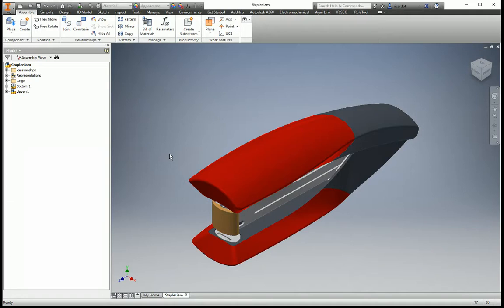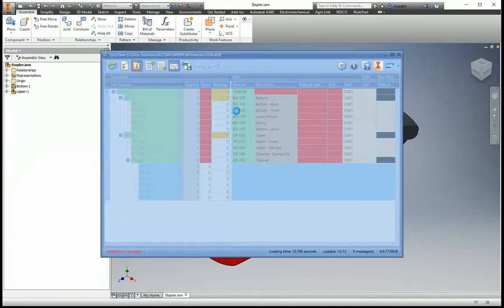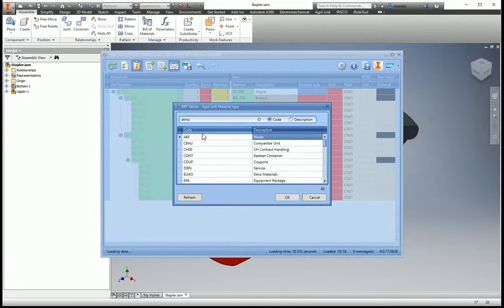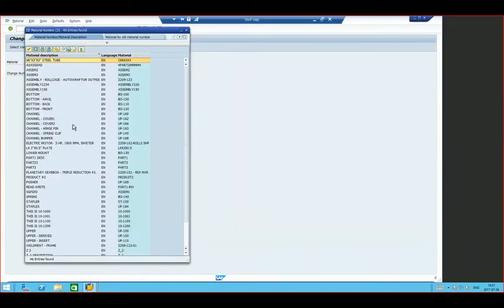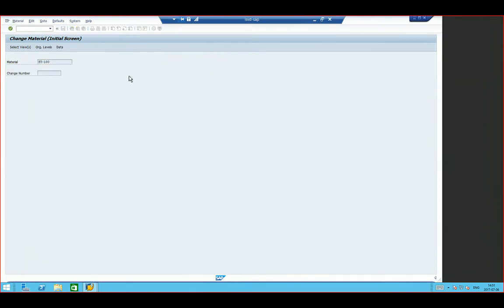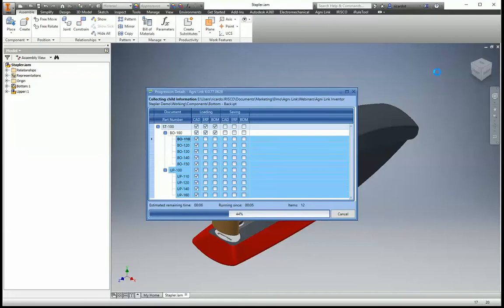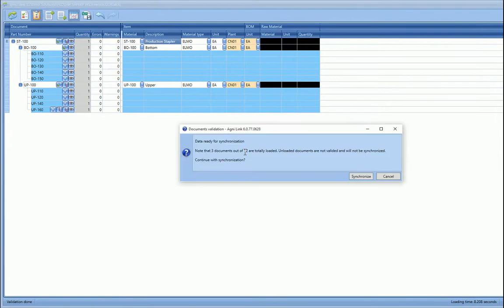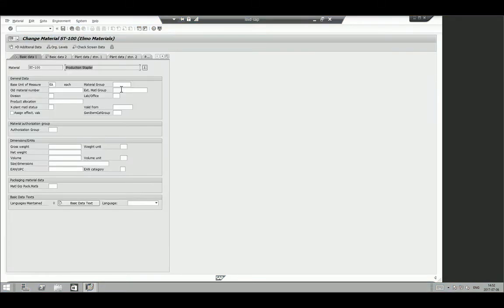PLM PDM CAD ERP integration for SAP ERP systems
This short software demonstration shows how Agni Link provides an easy and powerful live, bidirectional link between PLM PDM CAD integration and ERP systems such as SAP Business One and SAP ECC.

Agni Link will allow you to integrate and keep synchronized at all times:
- Part/Component/Assembly data: data’s processed, sent and updated appropriately.
- Bills Of Materials: your edits of assembly or subassembly automatically update to ensure consistency of CAD and ERP data.
- Routing instructions: you can manage manufacturing steps whenever you edit a drawing of a component or assembly. When done, an updated routing table is sent to the MRP system, and a copy is automatically inserted into the drawing.
- Other data : There is actually a whole universe of data objects that can be shared between the CAD and ERP environments.

Benefits include:
- Multilingual

Currently supported ERP include, among others:

IFS
Epicor ERP
Intuit QuickBooks
SAP ERP
Oracle NetSuite
CDiD Prextra
ECi Solutions M1
Aptean (Consona) Intuitive ERP
Orchestra pour PME
Acomba Accounting Suite

Supported CAD/PDM/PLM platforms include, among others:

PTC Windchill
Autodesk Inventor
Autodesk Revit
Autodesk Vault
Autodesk Vault Professional
AutoCAD
AutoCAD Electrical
AutoCAD P&ID
Autodesk Mechanical Desktop
Autodesk Map
AutoCAD Architecture
AutoCAD/Mechanical
Autodesk Civil 3D
Autodesk Land Desktop

Most PDM and PLM software vendors claim to have ERP integration. However, their offering is limited to a mere export-import process that is hardly better than manual data transcription, mainly because it lacks the real-time, bidirectional approach that is the only sensible way to achieve a failsafe CAD ERP integration every time. The export/import approach leaves the door wide open to data rejection by the target system, partially completed transfers, improperly validated data, discrepancies, etc. If you’re at the PDM or PLM stage, such a Dark Age process is certainly not an option.

Established in 1979, Elmo Solutions is a world class leader in CAD/PDM/PLM - ERP data integration, with users in over 50 countries. Elmo Solutions is a certified partner for SOLIDWORKS, Autodesk, PTC, Siemens PLM platforms.